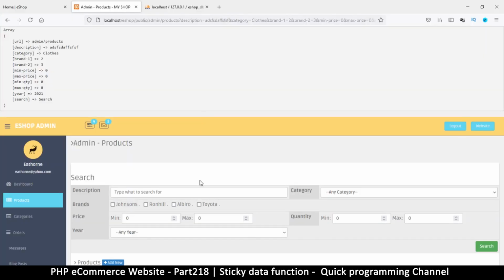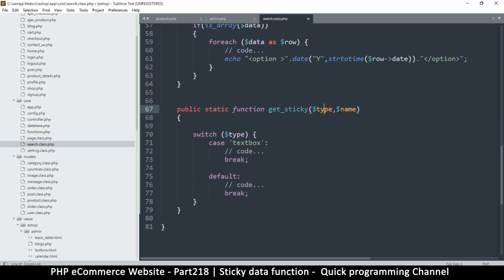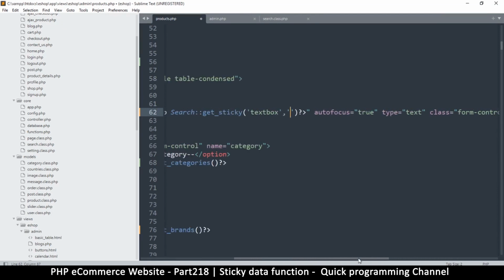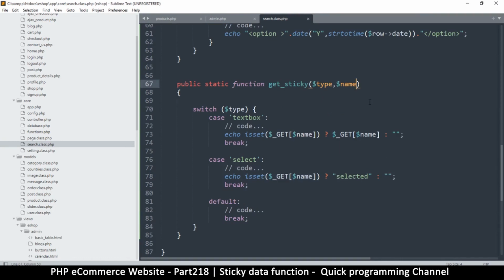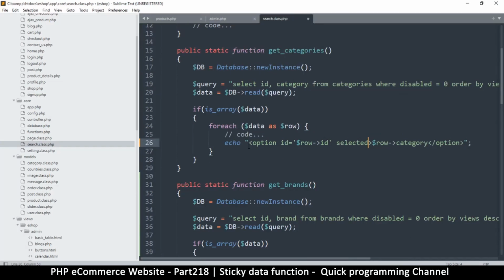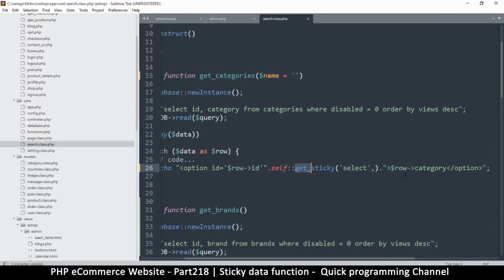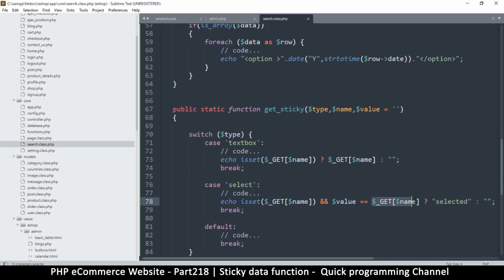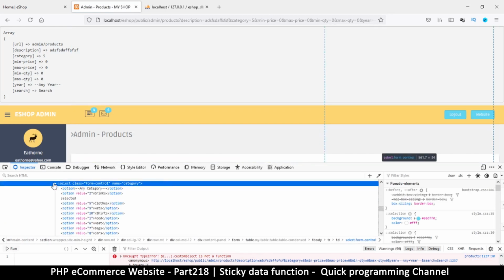#218 PHP Ecommerce website development | Sticky data function | MVC OOP - Quick programming